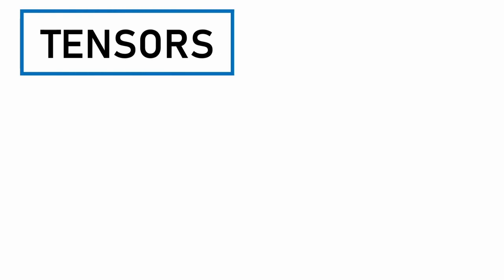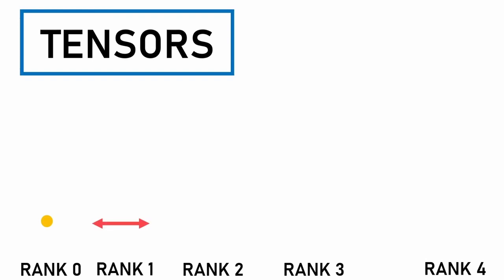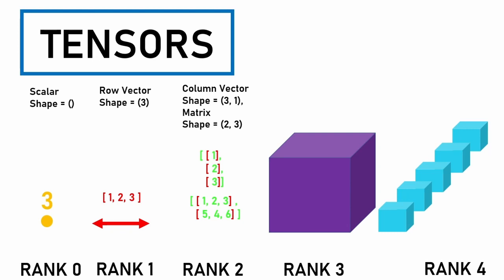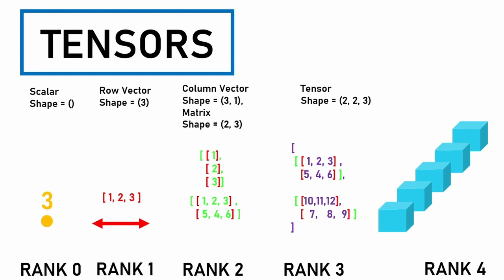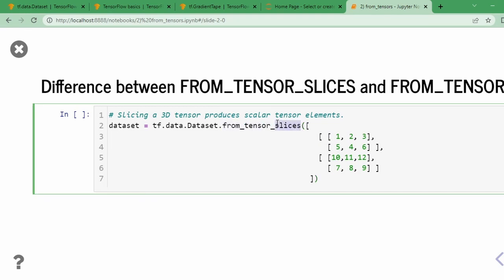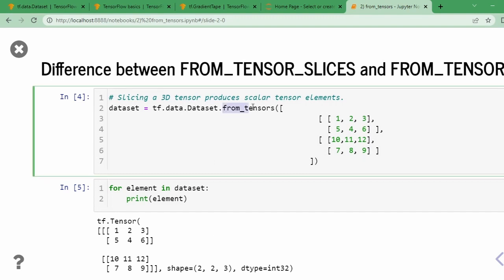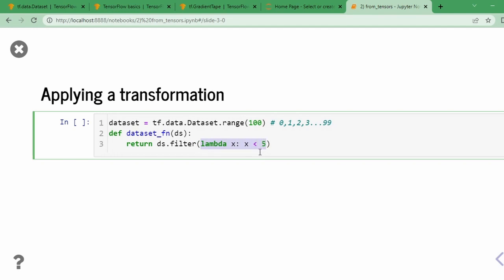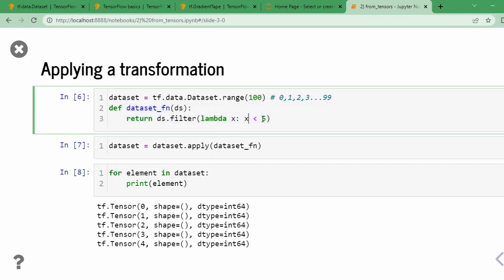Tensorflow Basics Part 2 | from_tensor_slices | Beginner | Tutorial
This is a series of Videos about modules in Tensorflow for beginners to learn and get an insight of the workflow.

Code starts at 6:33